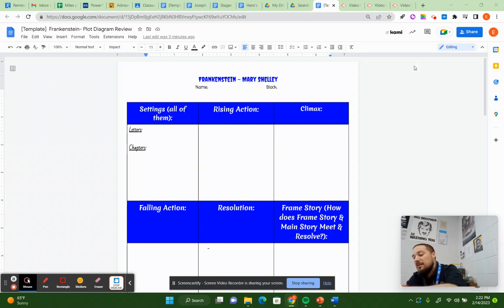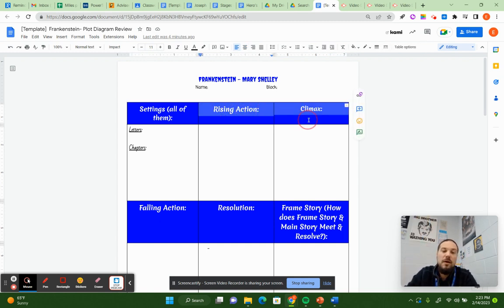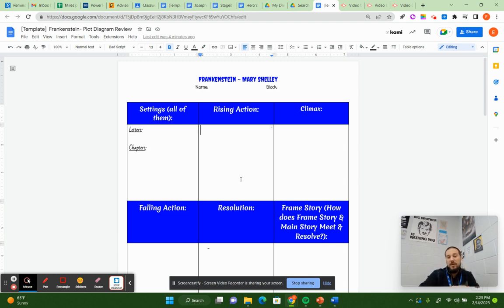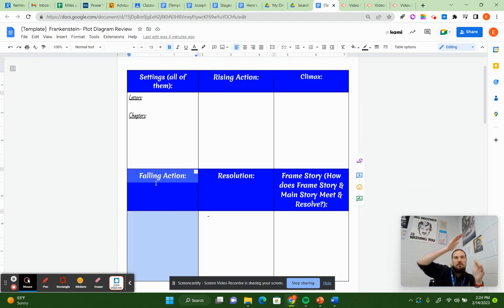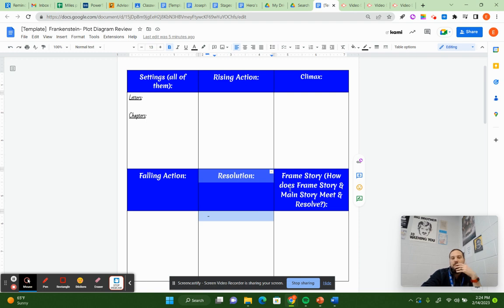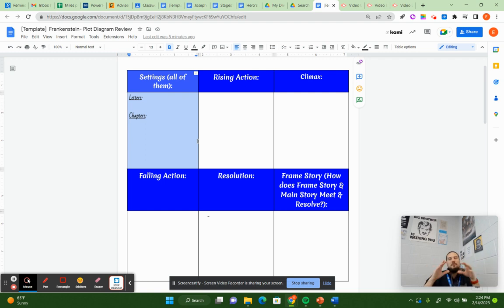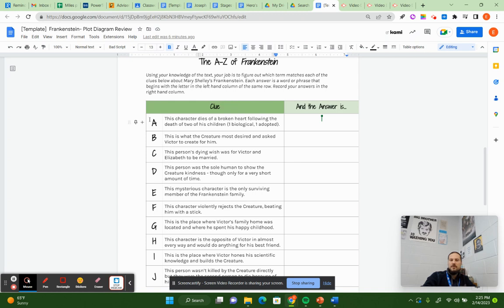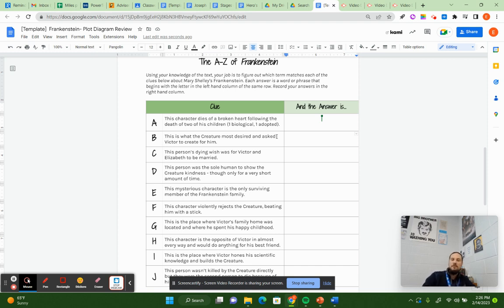British Lit Digital Learning Day Assignment